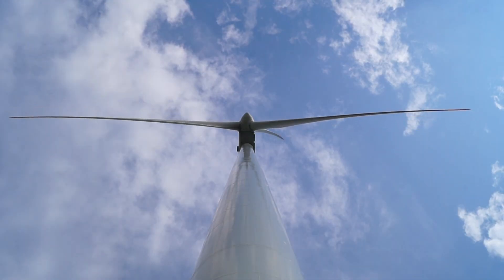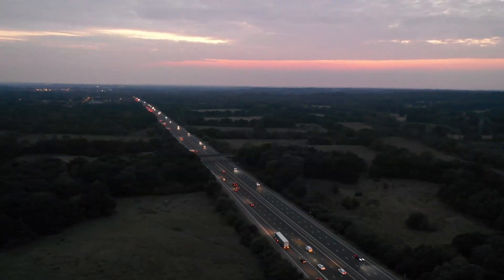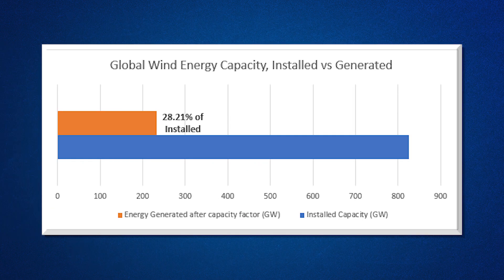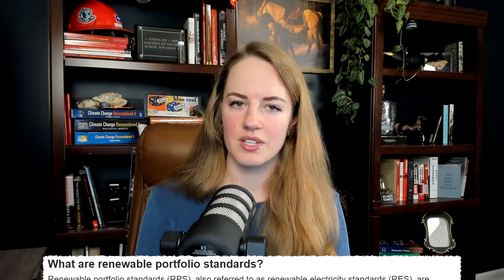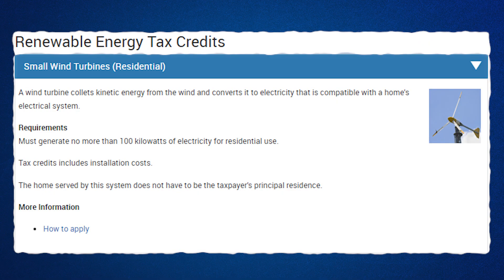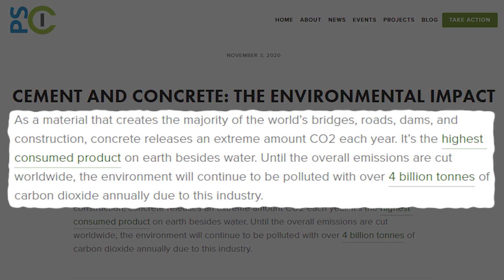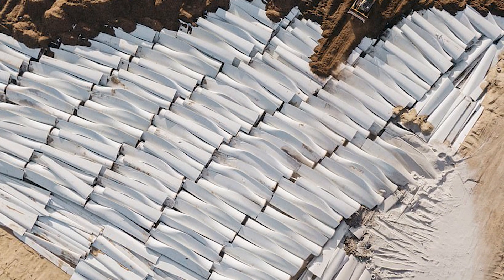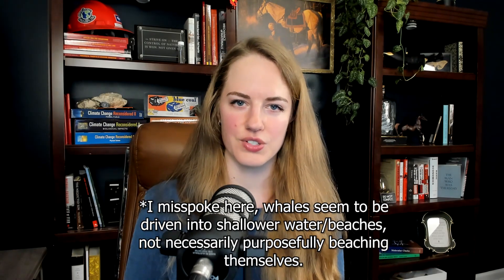Exploring Energy: Wind Power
Wind power is a favorite energy source for those who support today's state-driven "green" energy mandates, but is wind all that environmentally friendly? How does wind compare to other electricity generation technologies?

In this video from Heartland Linnea Lueken, we'll discuss the efficiency, challenges, and environmental impacts of grid-scale wind power plants.

For more detail and all the sources used in this video, please check out Linnea's Energy at a Glance paper series:

Note: We had some minor issues with the audio but elected to release the video for you all. Thanks for understanding!

Support more content like this by giving a tax-deductible donation to The Heartland Institute.